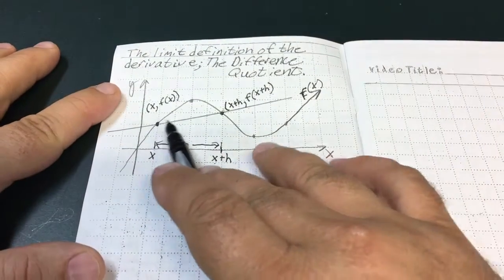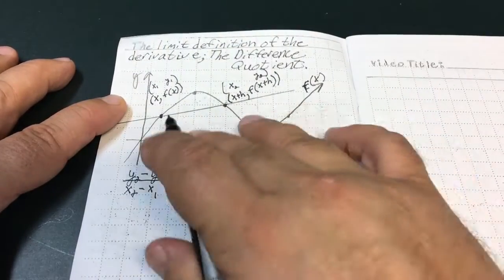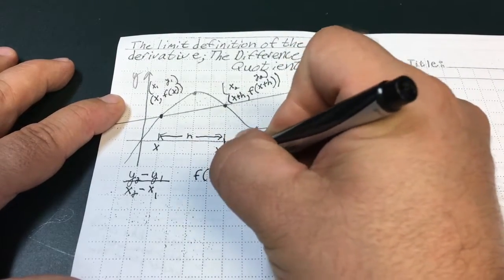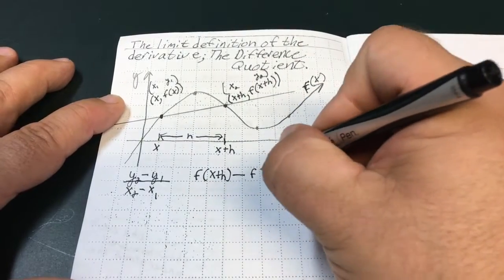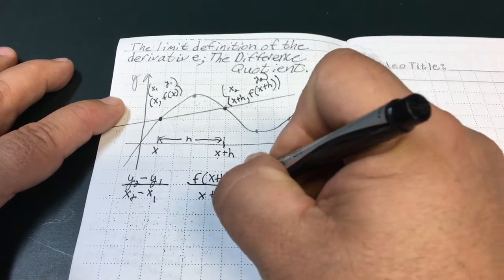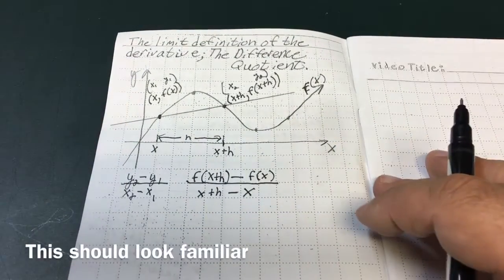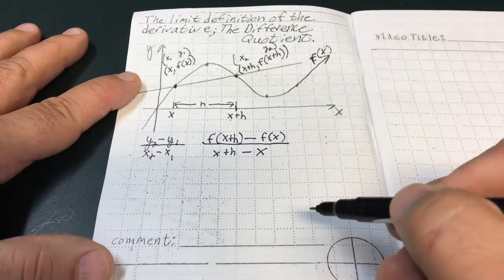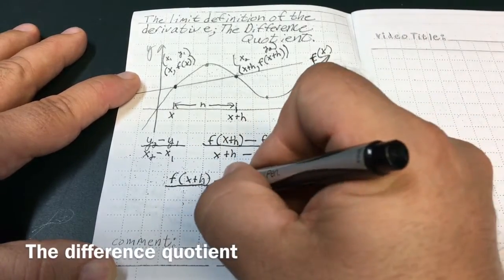Journal entry The Difference Quotient